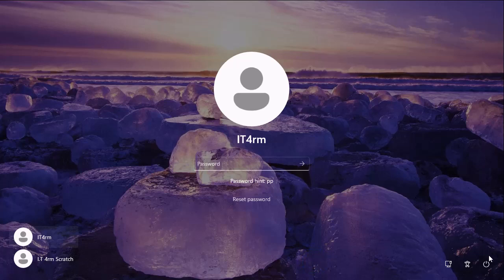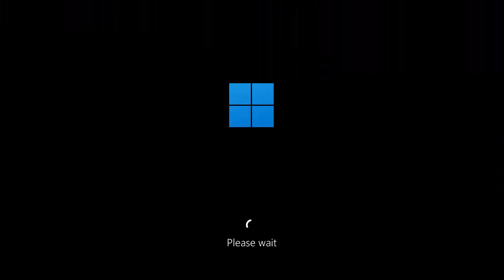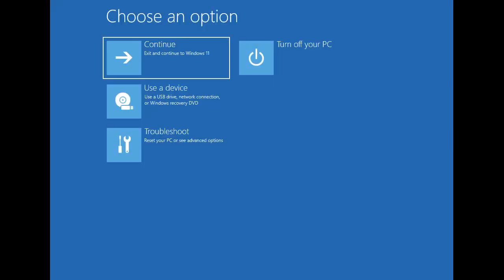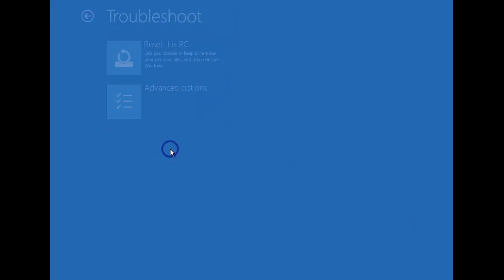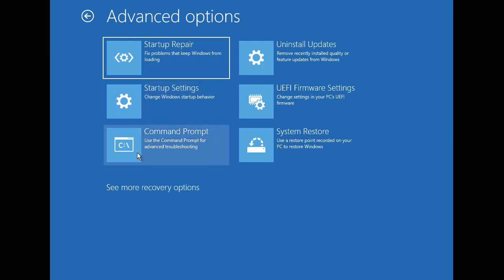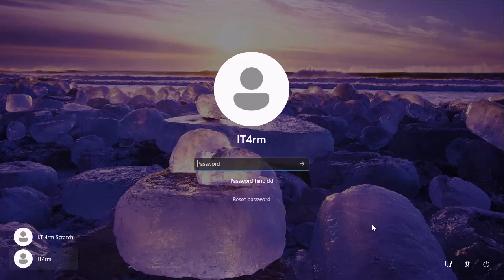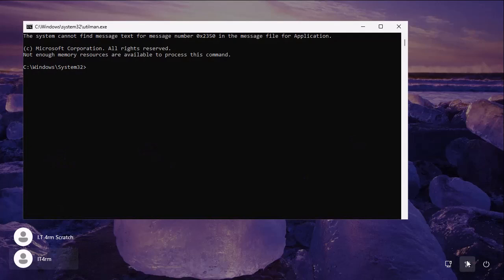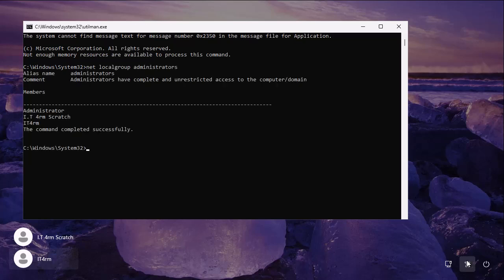Reset Forgotten Windows 11 Password, PIN and Microsoft Account without any Software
If you've misplaced your Windows login password and lack access to an alternative computer, fret not. I'll guide you through the process of resetting your local account password for Windows, and this method is applicable to Windows 10 as well.

Note: Utilize this approach only when lacking access to another computer and seeking to regain entry to your primary PC